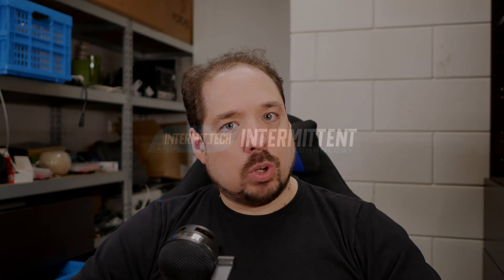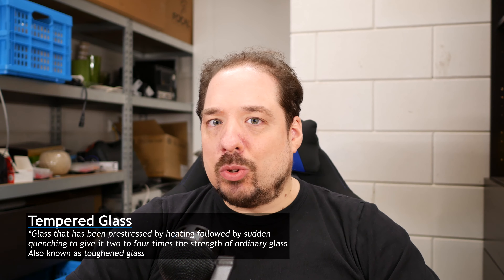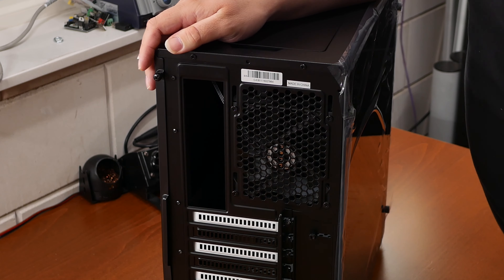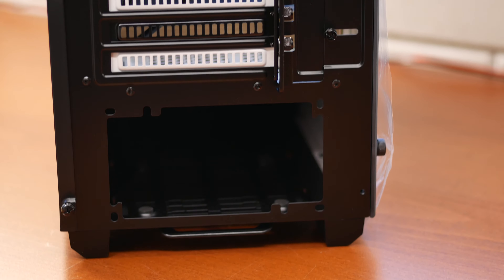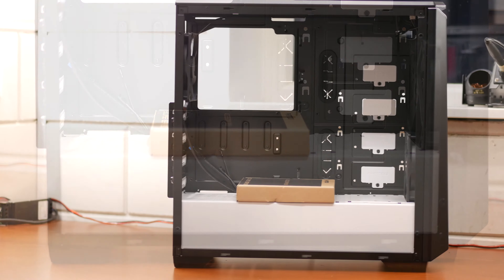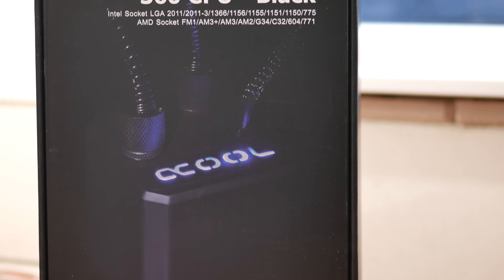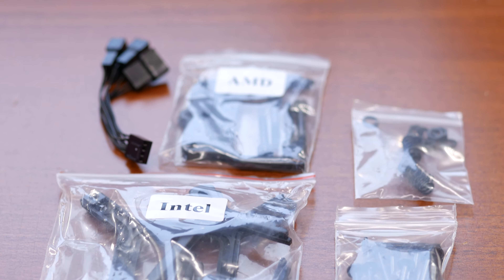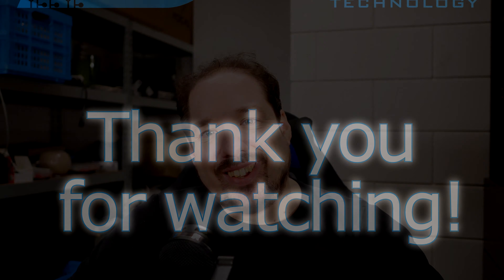RoadtoRyzen: Phanteks P400S Tempered Glass Black/White and the Alphacool AIO Eisbaer 360!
░▒▓[Description]▓▒░
On my road to Ryzen I need a new case and CPU cooler, interested to find out which I'm going to use to house and tame this new beastly CPU? I went with the Phanteks P400S Tempered Glass back and white case and I'm going to use a 360mm AIO Alphacool Eisbaer CPU cooler! Can it hold Ryzen?

░▒▓[Mentioned links]▓▒░
LAN parties I help organize:

░▒▓[Music]▓▒░
Intro&Outro